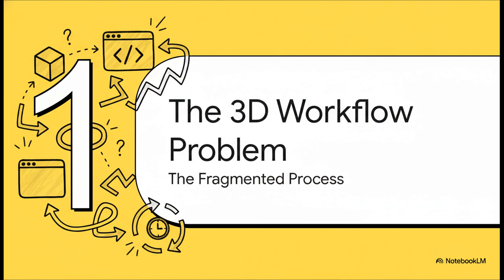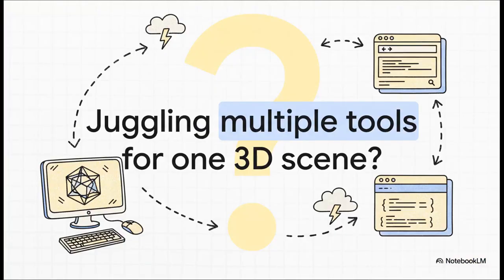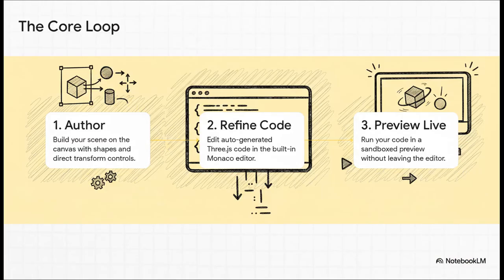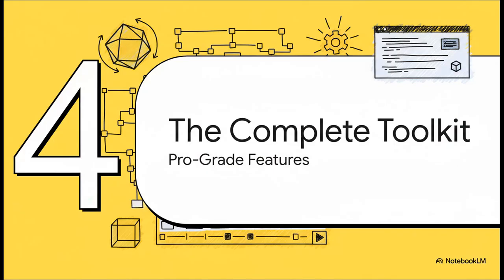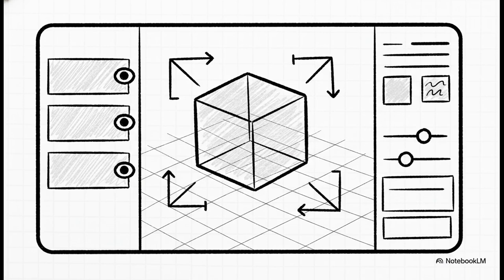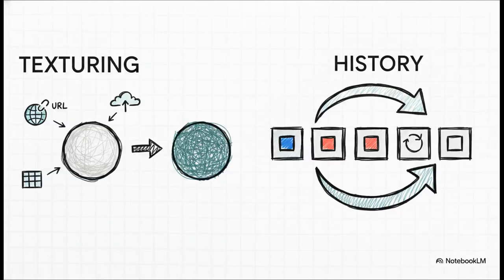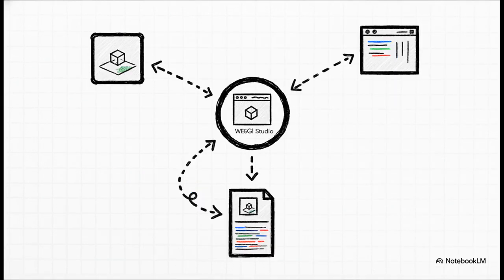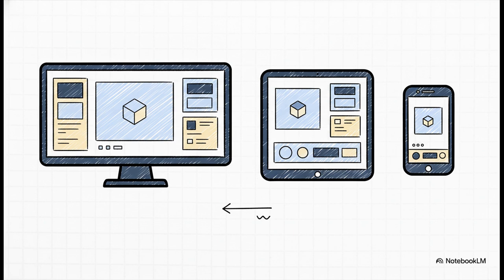WebGL Studio Design & Code